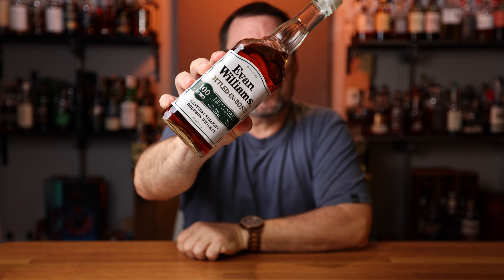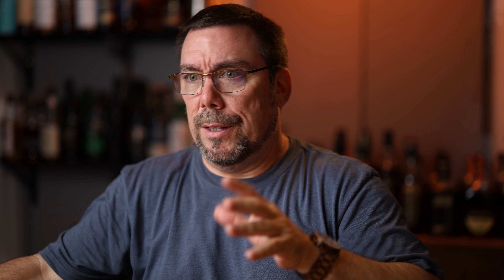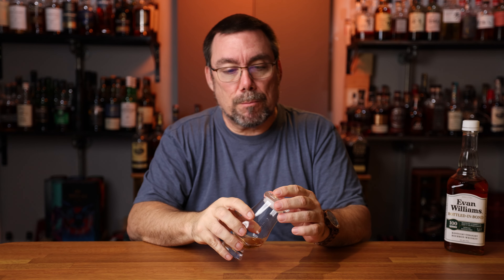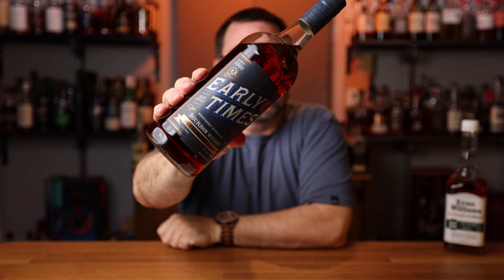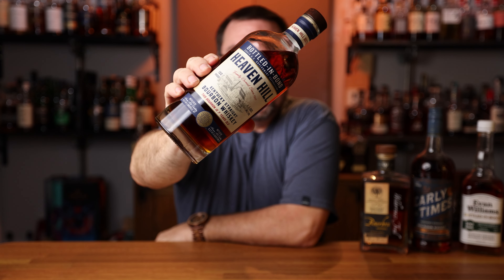Top 5 Bottled In Bond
In this video I will put together a flight of my top 5 Bottle In Bond Bourbons and give a quick review of each.

Bar Tools:
2 oz glass bottle